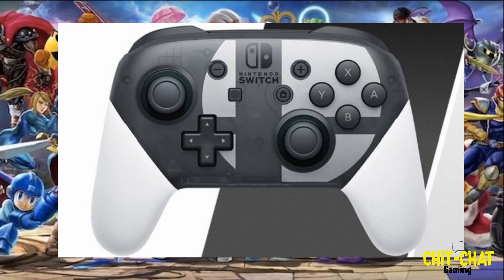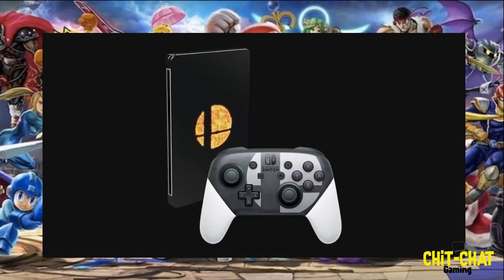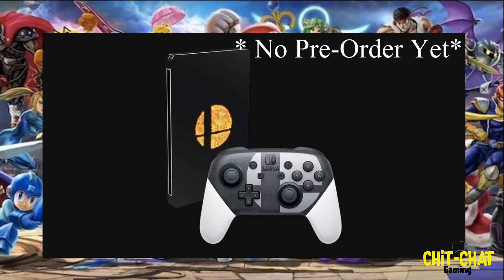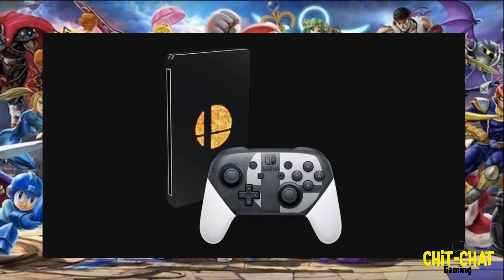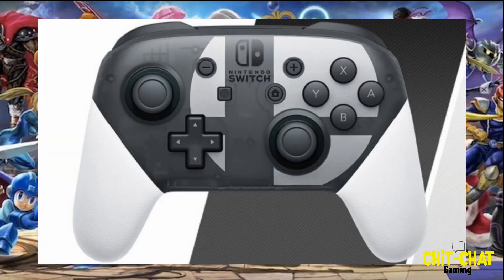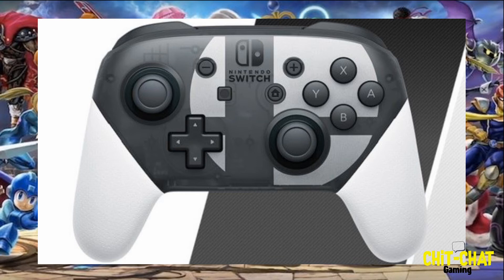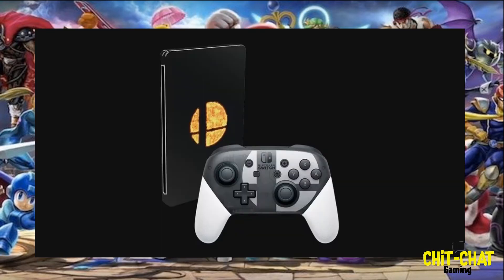*NEW* Super Smash Bros Ultimate Pro Controller + Steel Book!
Today a new Super Smash Bros Ultimate Pro Controller + Steel Book were spotted on the Super Smash Bros official Nintendo website. Let's see it!